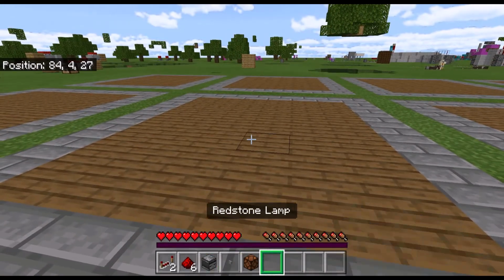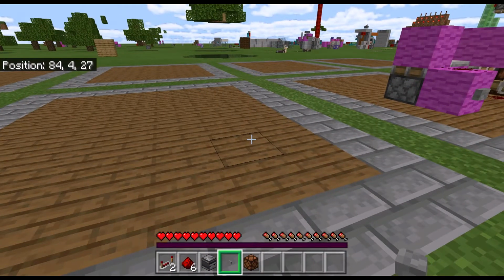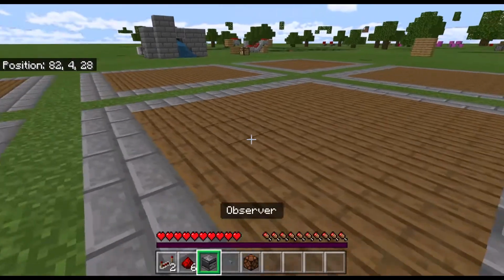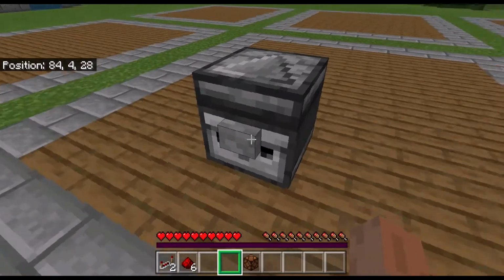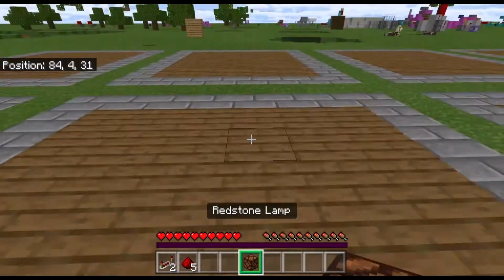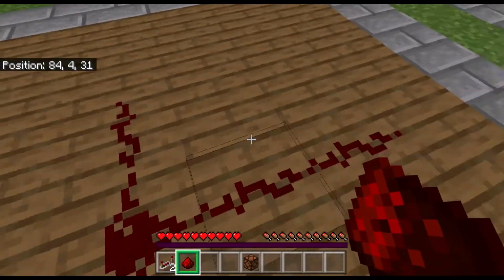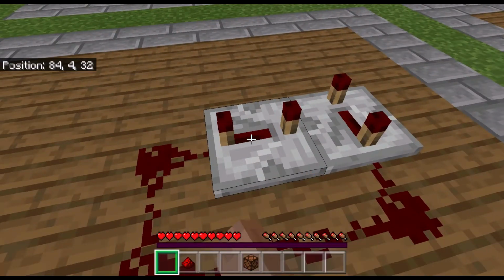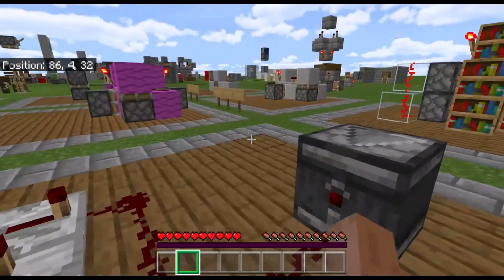(OUTDATED) How to Make a Single Firing Observer (Quick Video)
In today's video i will show you how to make an observer that only fires once this will make more sense after you watch the video.
2:50 how it works